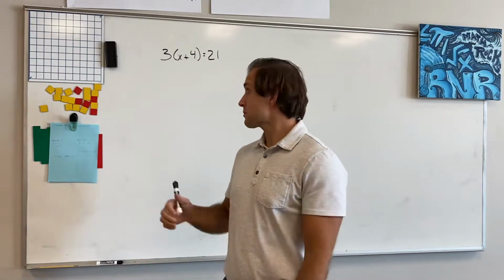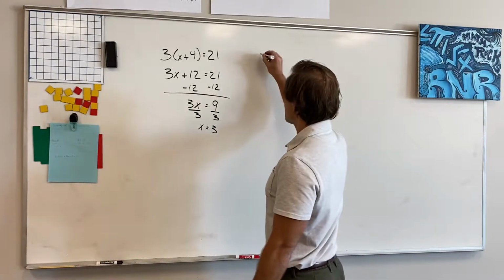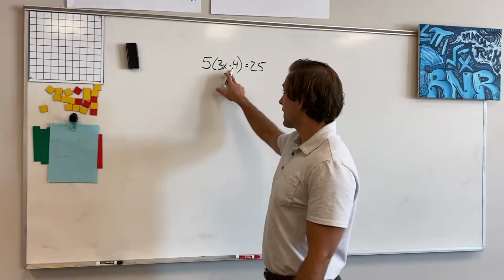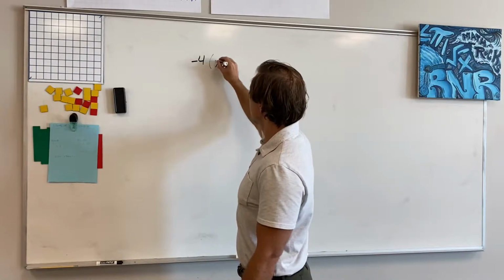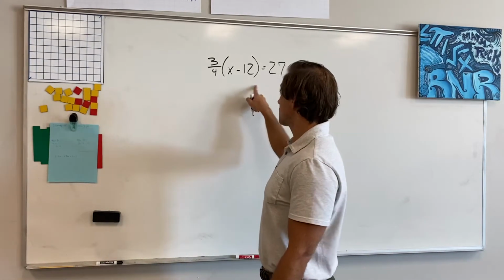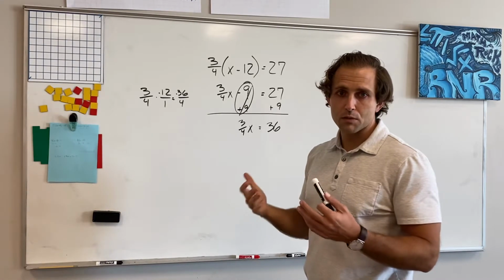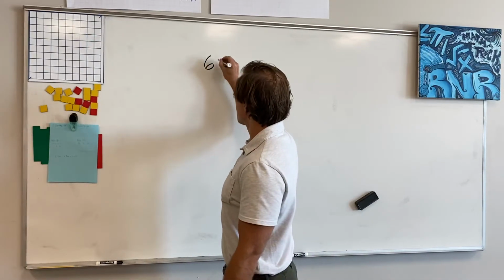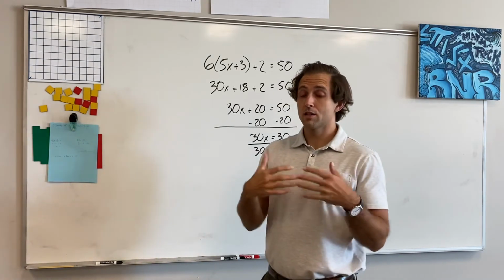Solving Equations with Distribution